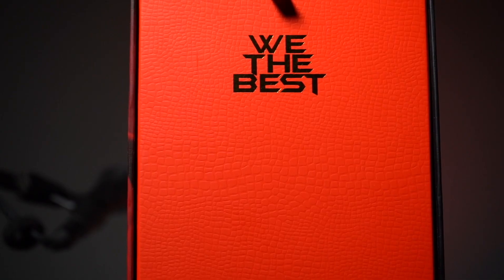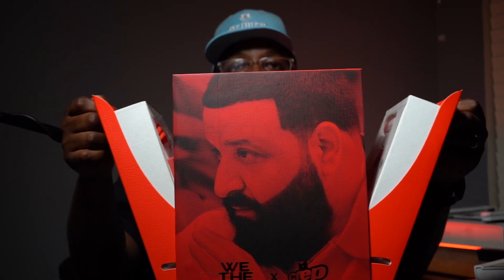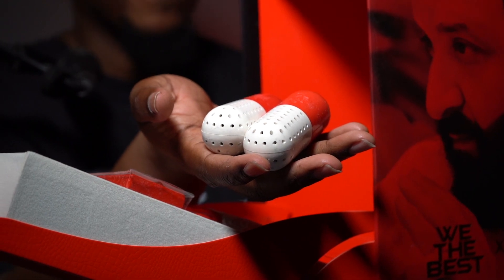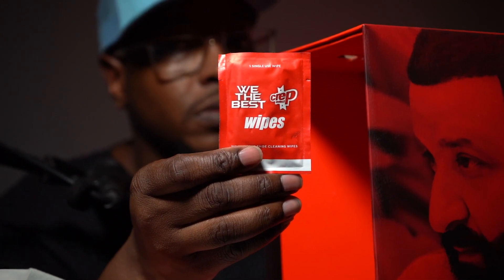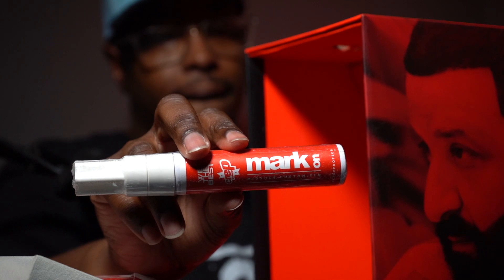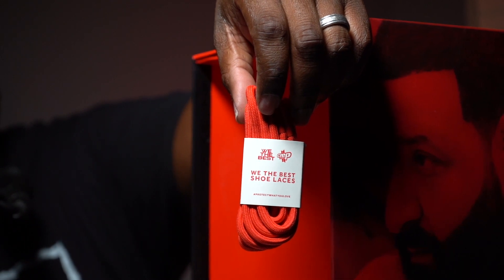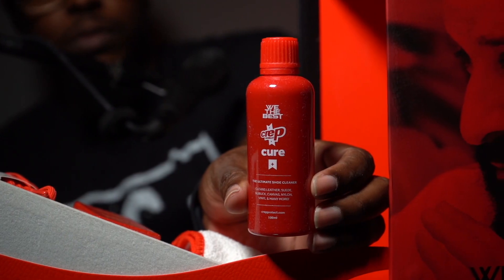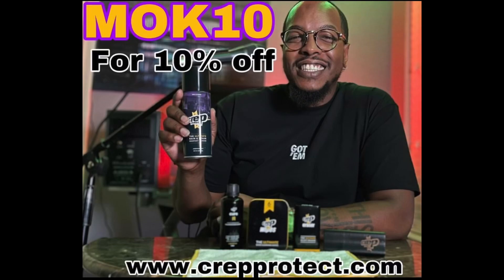Crep Protect x Dj Khaled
now get your @djkhaled We the Best limited edition Sneaker cleaning kit!